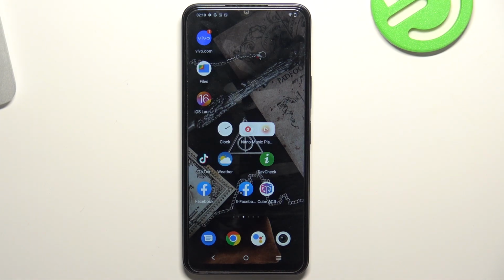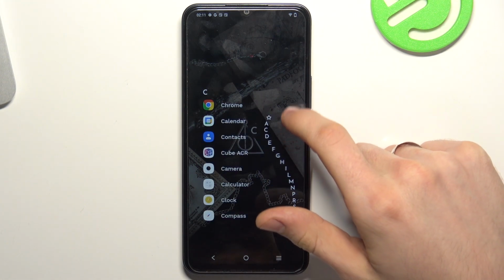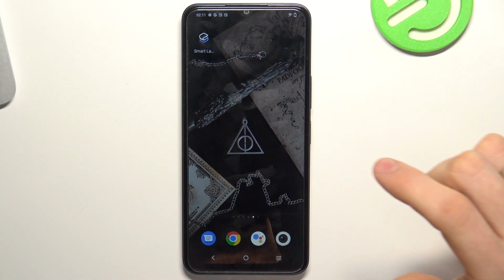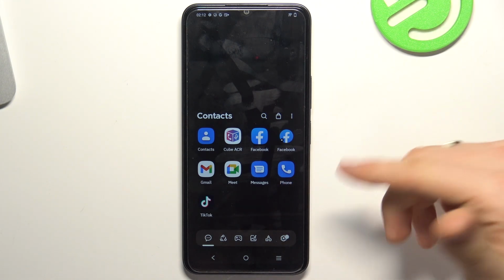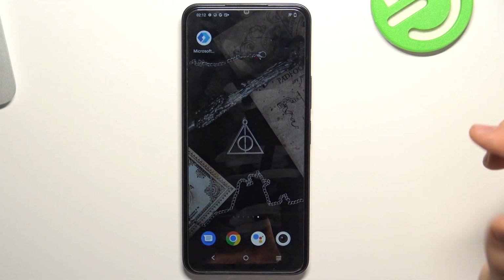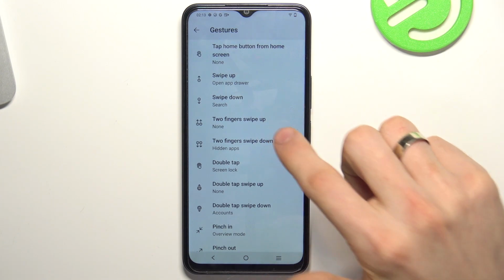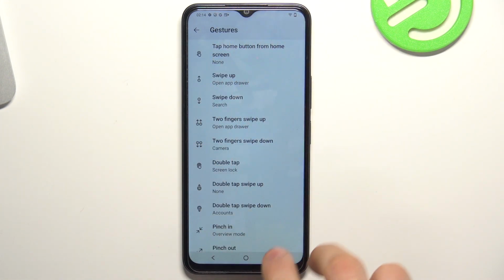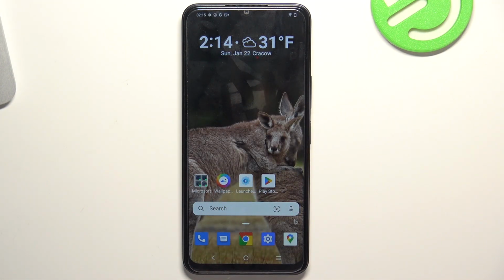Vivo Y22s Top 3 Themes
If you want to see best 3 themes on Vivo Y22s, hopefully our presenter will provide you with fast answer! Thanks and Cheers!

Best themes on Vivo Y22s ?
Best customization tips Vivo Y22s ?
How to customize Vivo Y22s ?
What theme should i use on Vivo Y22s ?